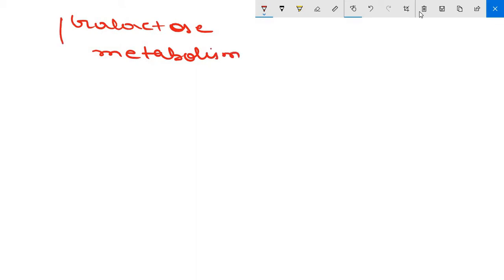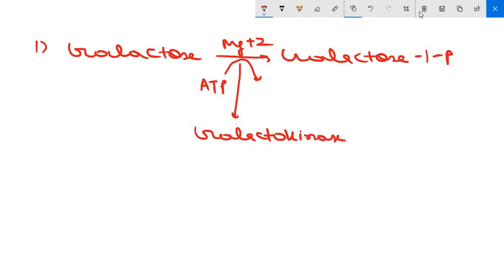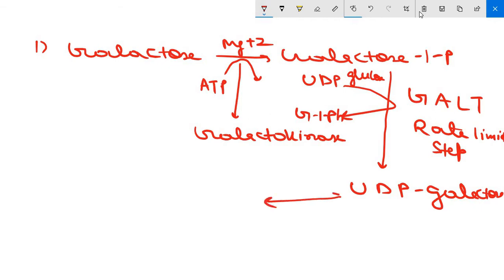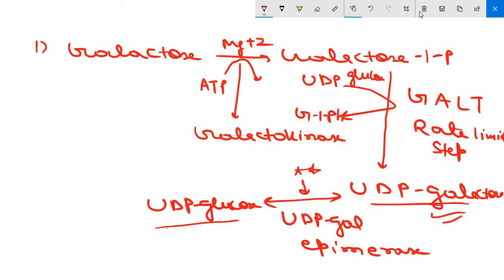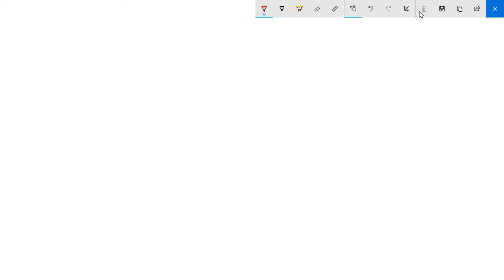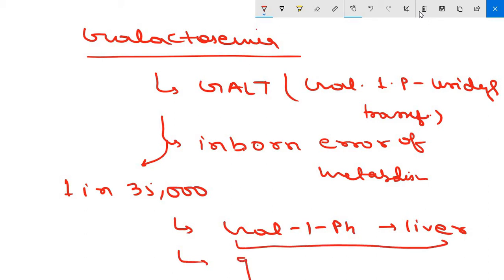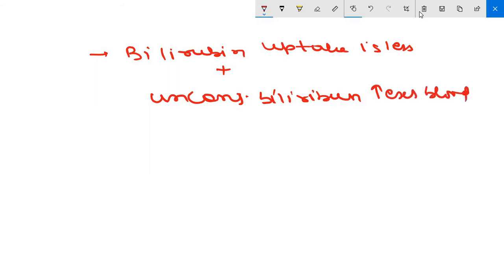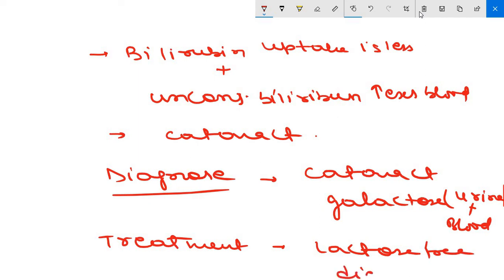GALACTOSE METABOLISM AND GALACTOSEMIA